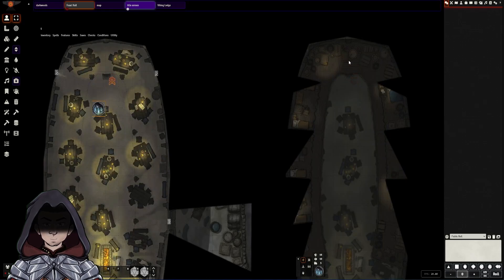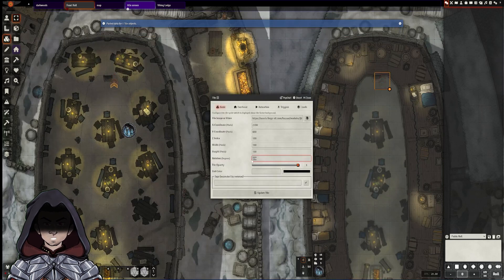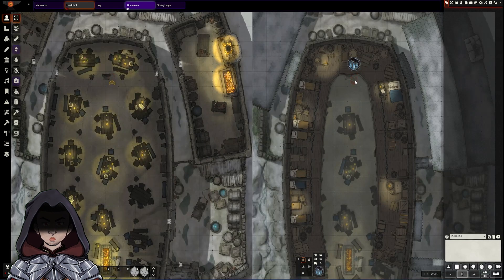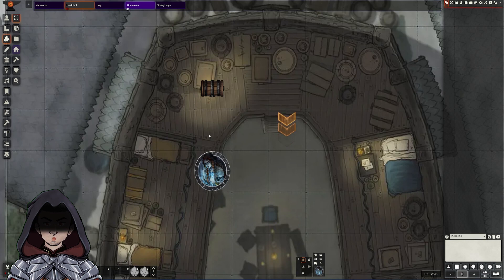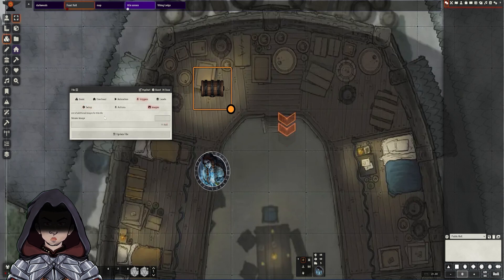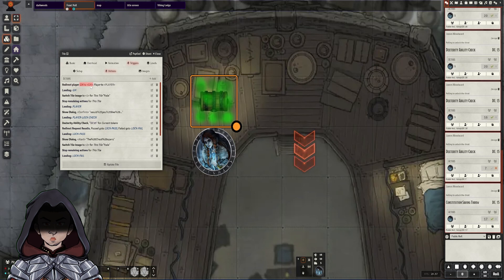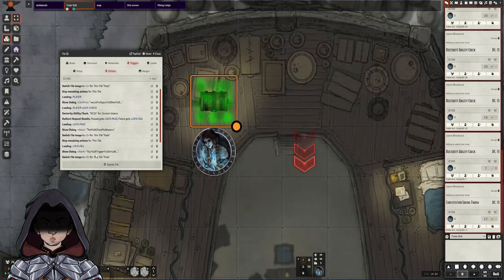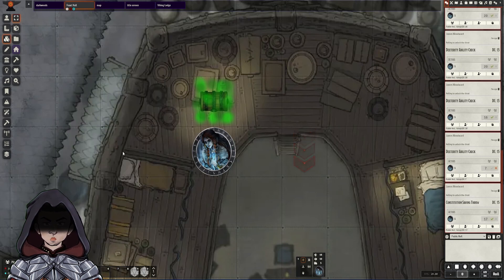Stairs and a Basic Trap Example using Monks Active Tile Triggers. (Foundry VTT V10)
One way you can deal with Stairs and a basic Trap Example using Monks Active Tile Triggers and monks token bar in (Foundry VTT)

The main aim of the video is to get or the importance of landings within actions and how they allow you to build logic.